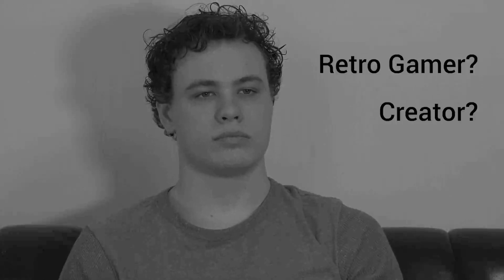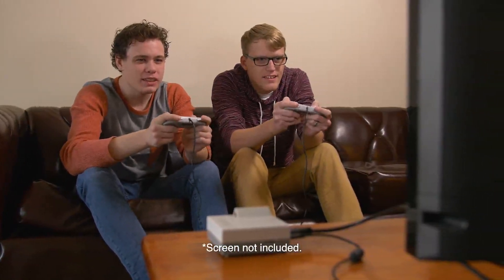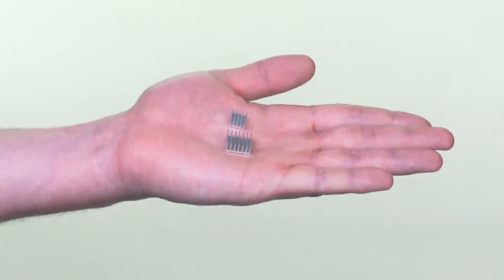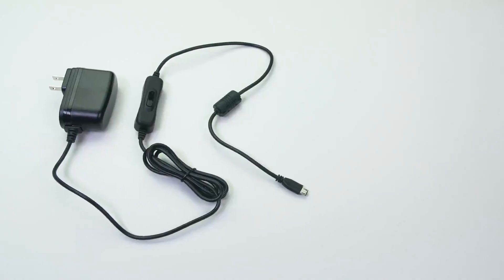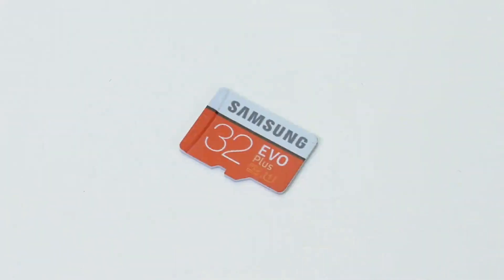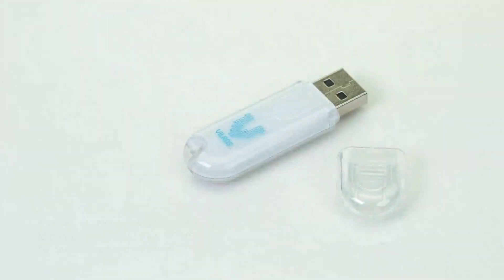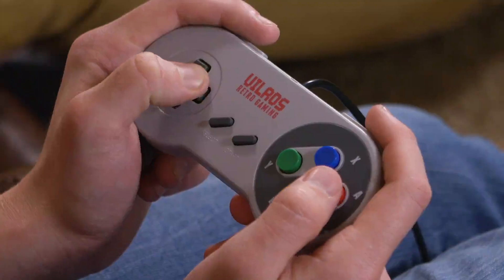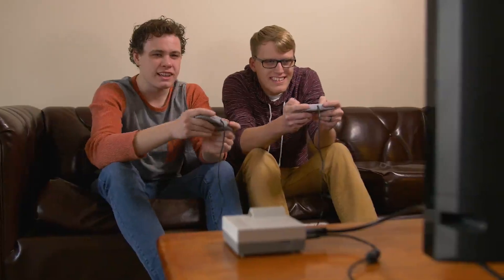Vilros Raspberry Pi Retro Gaming Kit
Vilros Raspberry Pi 3 Model B Plus Retro Arcade Gaming Kit with 2 Classic USB Gamepads

The upgraded Raspberry Pi 3 B Plus Retro Arcade Gaming Kit includes the following:

Raspberry Pi 3 Model B+ (Plus) (RPi 3+) Released in March 2018–Broadcom BCM2837B0,Cortex-A53, 64-bit SoC @ 1.4 GHz Features Upgraded On-board WiFi and Bluetooth Connectivity
Great Retro Gaming look and feel–Includes 2 Newly Upgraded Classic USB Gamepads (MODEL V3.0) & Retrogaming Case with ease of access to all Ports
Includes a Samsung EVO Class 10 Micro SD Card (32GB)–Preloaded with NOOBS & RETROPIE and ready to go–Also Includes 8GB Flash Drive Pre loaded with Named folders For easy Game Transfers
Highest Quality Components–2.5A Power Supply With Switch–HDMI Cable–Heatsink
Perfect for Retro Gamers — Includes The Vilros Quick Start Booklet with Retro Gaming Instructions